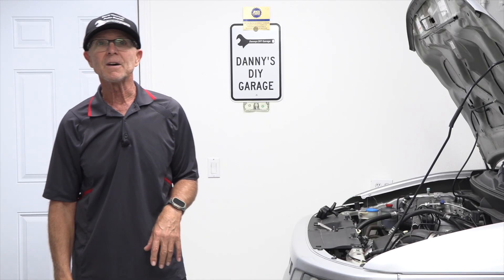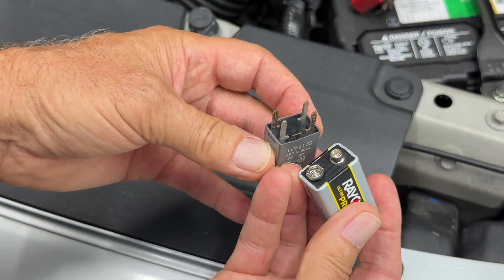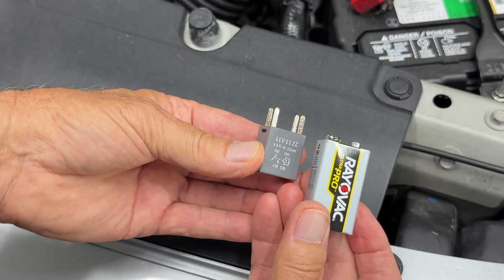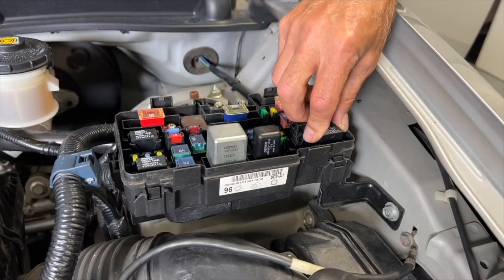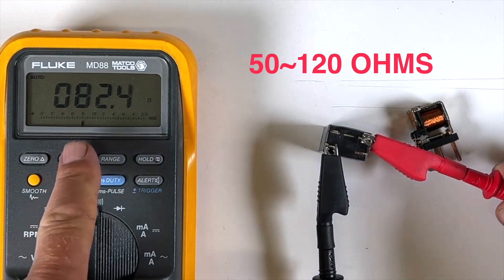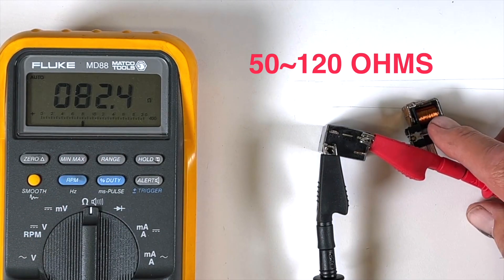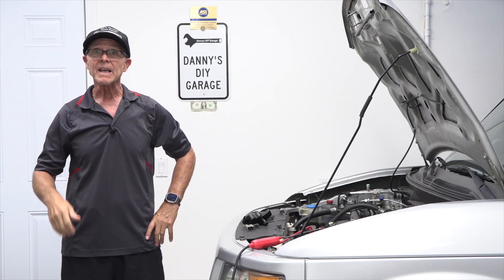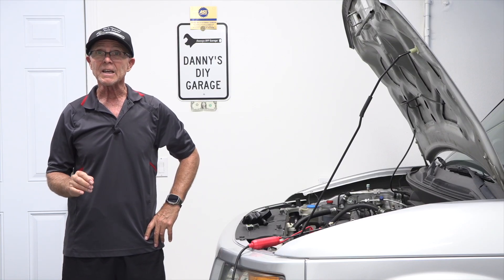How to Test a Relay: Step by Step Relay Test Using a Multimeter.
In this video, I troubleshoot a power window motor and regulator problem on an 8th generation 2009 Honda Civic. The fuse for the rear window motor circuit was blown, which caused the window motor to stop going up and down. I use an amp clamp current meter and the Innova 5420 Power Check Circuit Tester to determine the current draw for that window motor to pinpoint the root cause. A window motor that's failing will require more current to make the window move up or down, and that extra current can cause the fuse to blow. If you have a window motor that's slow going up or down, or not working at all, this step-by-step diagnostic guide will help you determine if the window motor, wiring, window switch, or window regulator assembly is causing a problem.

PARTS & PRODUCT LINKS:
🔹 T-Pins 2 Inch with Plastic Box for back probing wires
🔹 Innova 5420 Power Circuit Tester + Protective Soft Pouch
Window regulator assembly:
🔹 Driver Side
🔹 Passenger Side
🔹 Ratchet 1/4" swivel